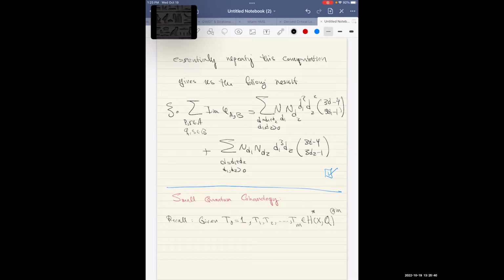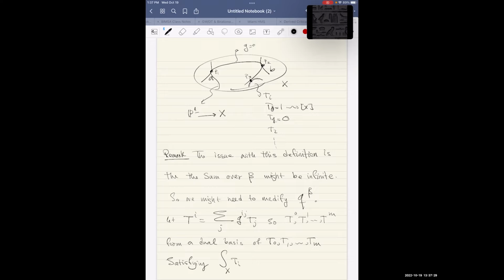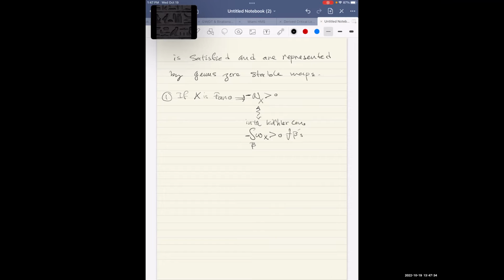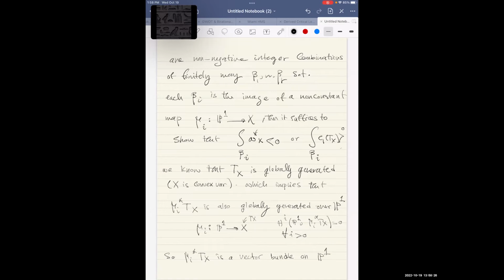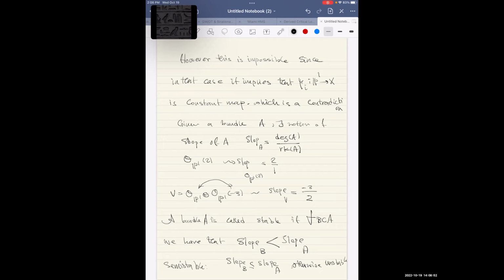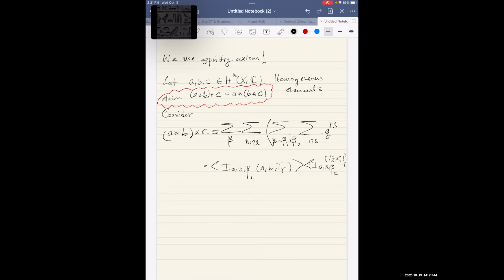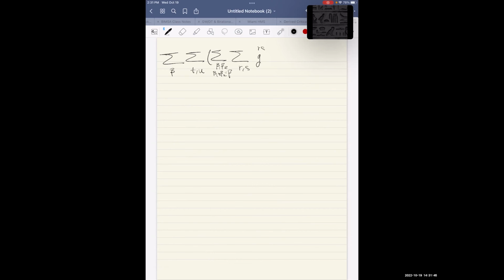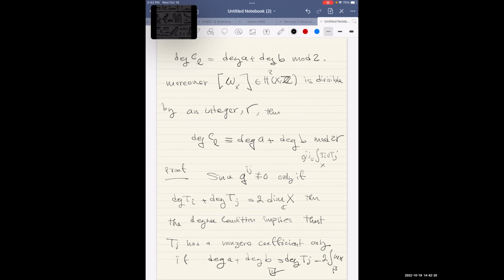Donaldson-Thomas & Gromov-Witten Theories Pt. X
Abstract: The study of the moduli spaces of algebraic curvesand coherent sheaves, and their induced invariants over ambient complex kahler varieties of complexdimension 2, 3 and higher, has been a central source of focus for mathematicians inthe past 50 years, due to their profound connections to geometry, topology, numbertheory as well as fruitful contributions to superstring theory. The course aims atintroducing these topics and provides discussion of computations of Gromov-Wittenand Donaldson-Thomas invariants of complex algebraic varieties.